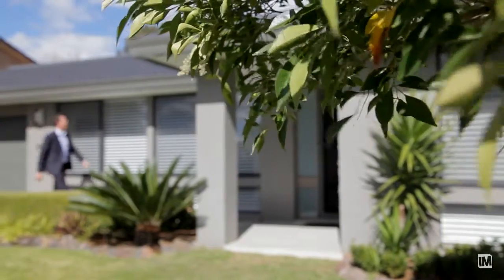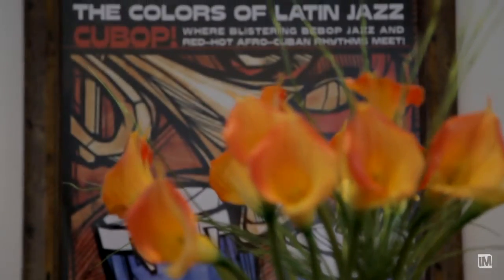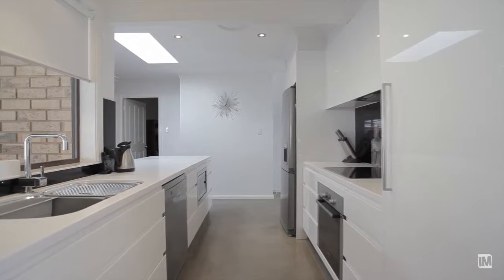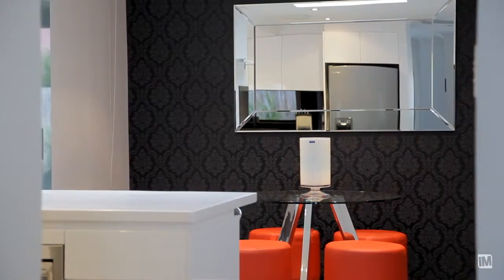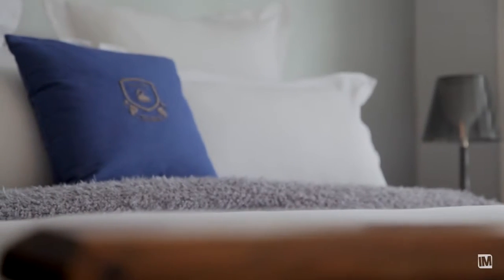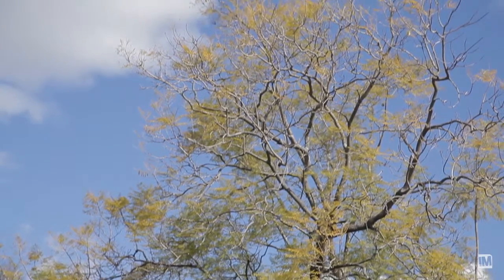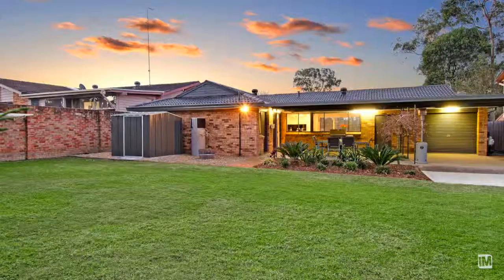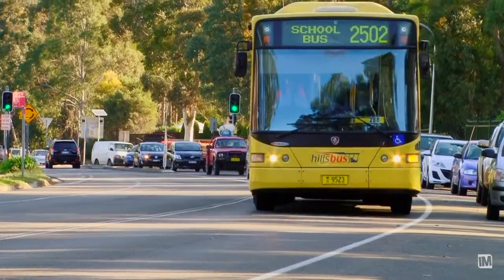18 Mawarra Crescent - Guardian Realty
KELLYVILLE-18 MAWARRA CRESCENT